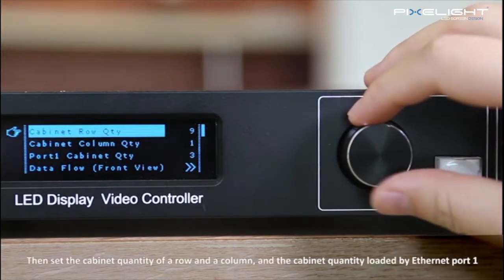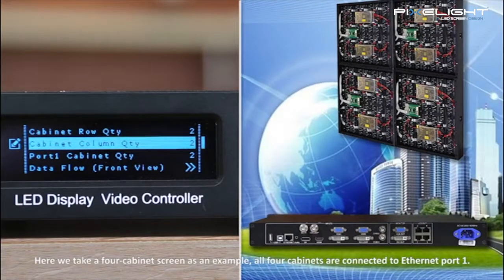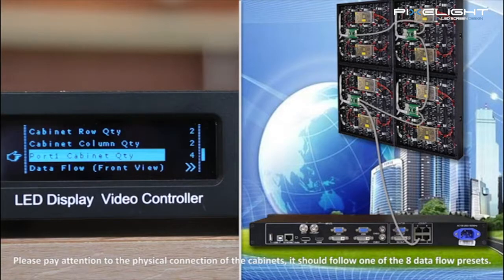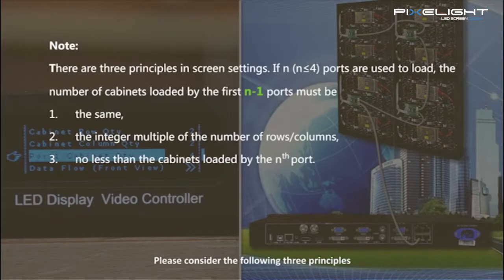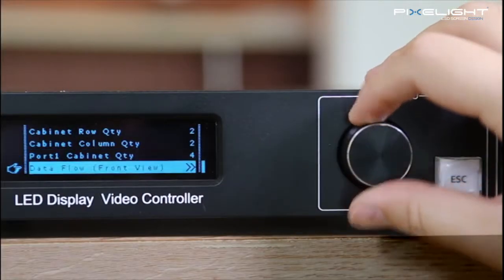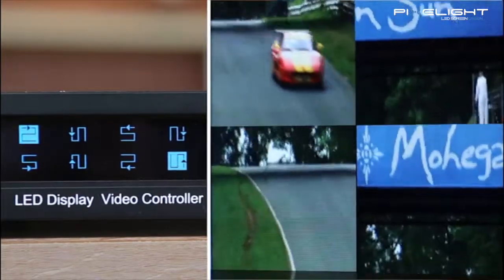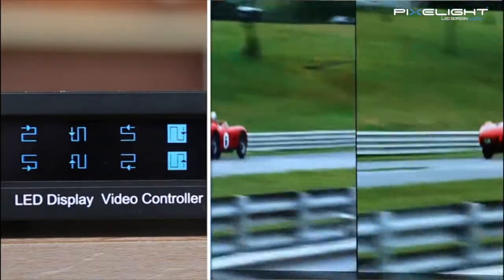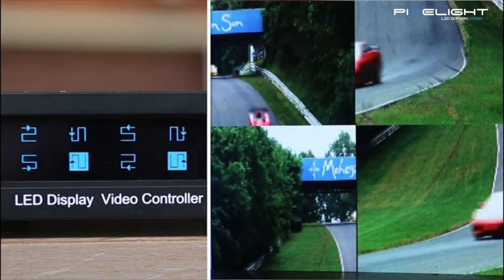NOVASTAR FORMATION #7 - Processeur vidéo LED VX4S - Pixelight.fr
#7 Processeur vidéo LED VX4S - Pixelight.fr

Dans cette formation découvrez comment utiliser le processeur vidéo Nova VX4S pour configurer votre écran ou mur de LED en affichage dynamique automatique.

Cette formation nécessite le logiciel Nova LCT de Novastar disponible en téléchargement gratuit sur Pixelight.fr

Nous dispensons également des formations dans nos locaux pour vos équipes techniques ou sur votre site à la demande !

Renseignement et réservation 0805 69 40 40 ou sur Pixelight.fr

Formations agréées par l'état et prises en charge OPCA et Afdas possible